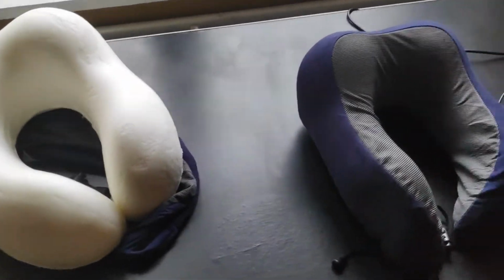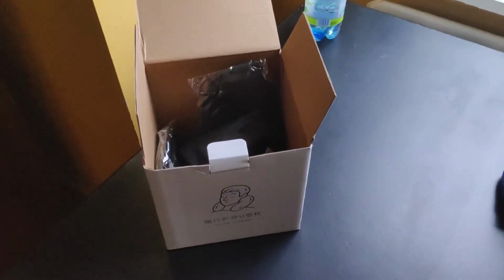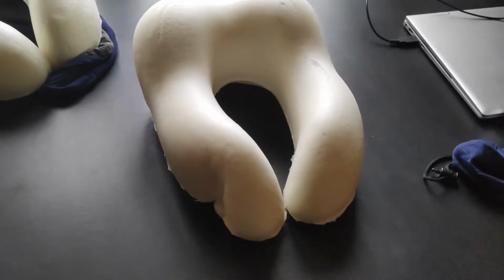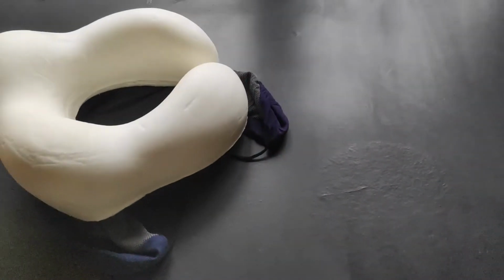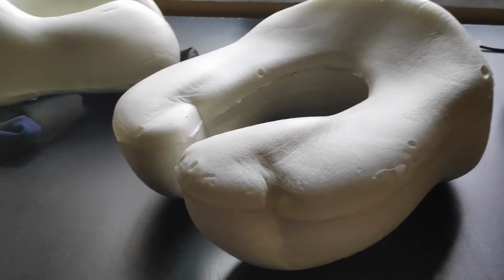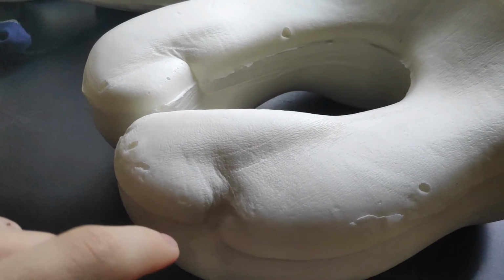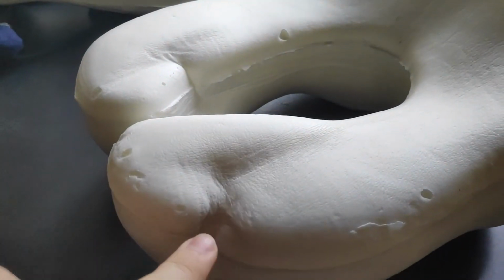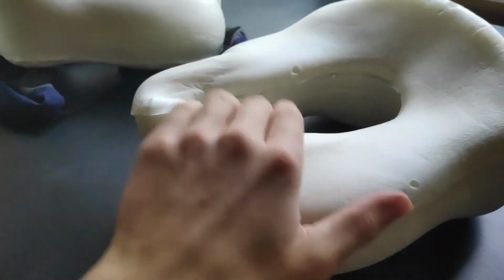How To RESTORE Memory Foam Neck Pillow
Tip 1: Do this from different angles
Tip 2: Doing this in a warmer environment should help